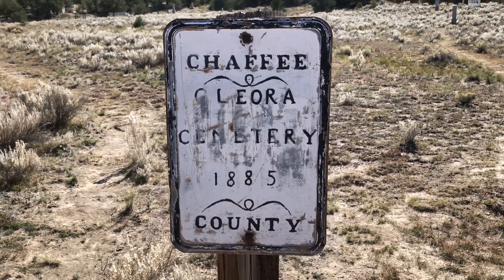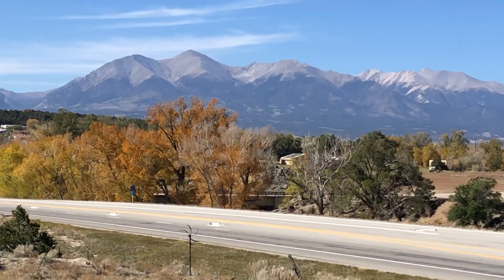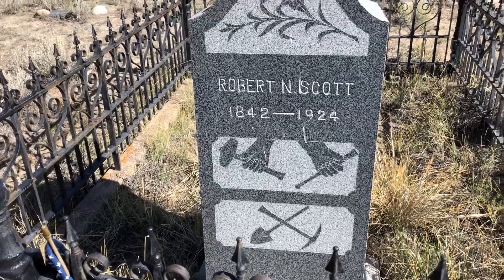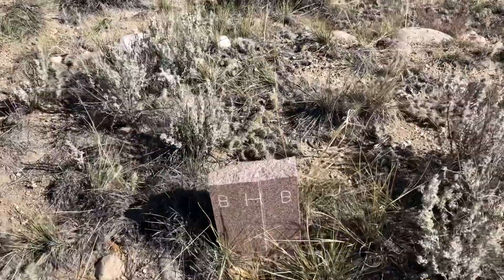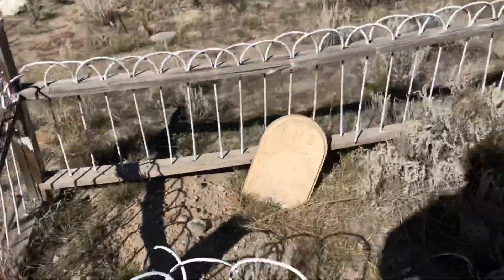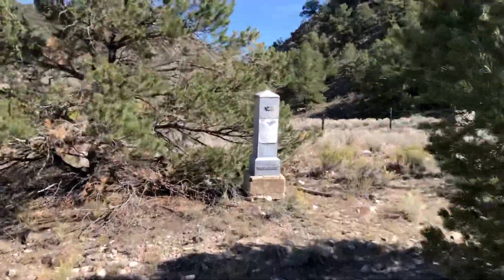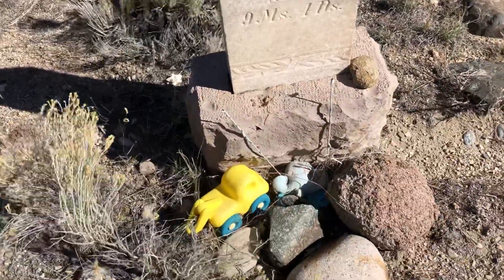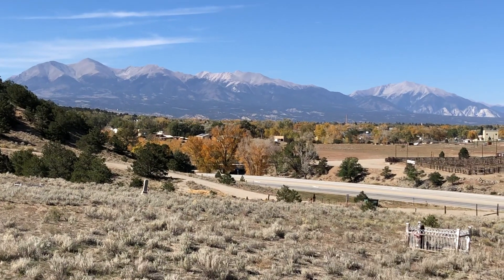Cleora Cemetery, SE of Salida